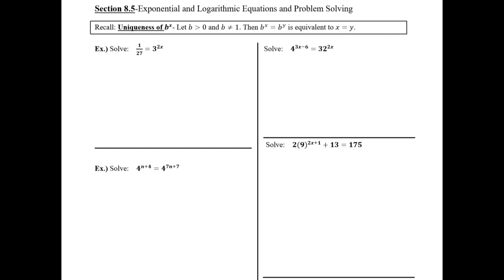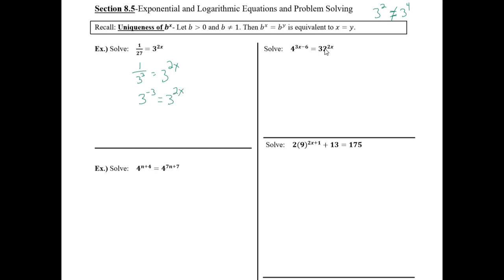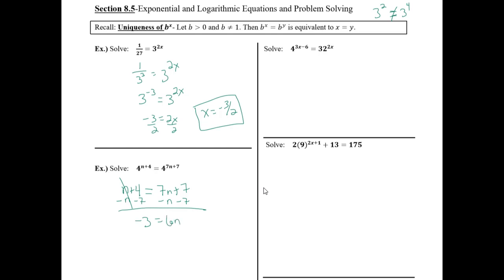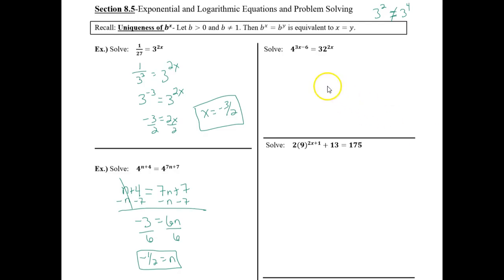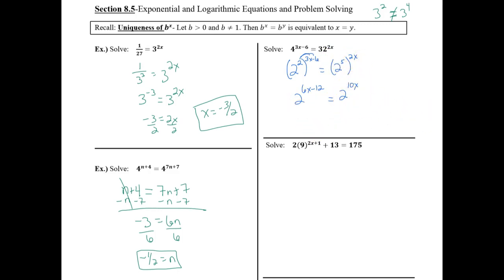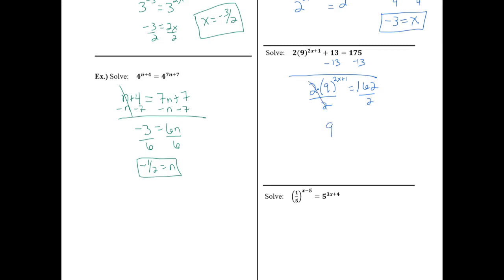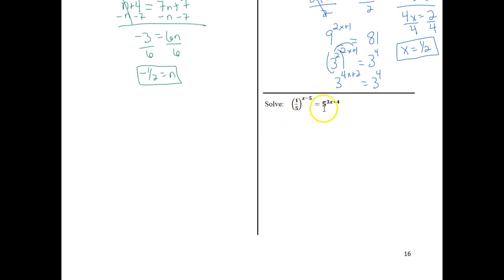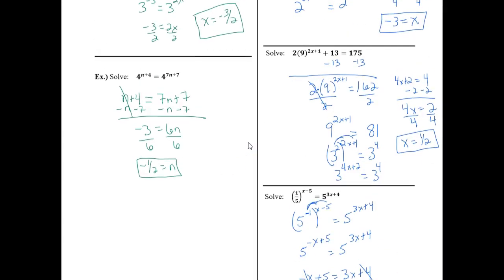Solve Exponential Equations that can be Reduced to the Same Base or Currently Have the Same Base